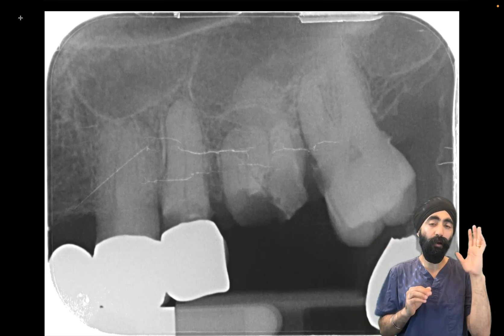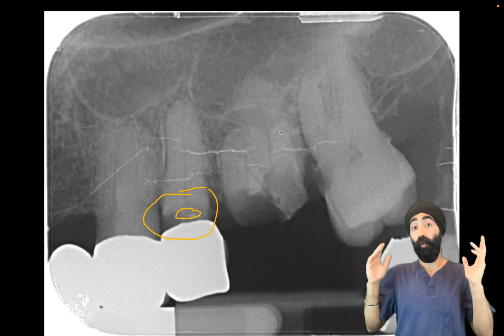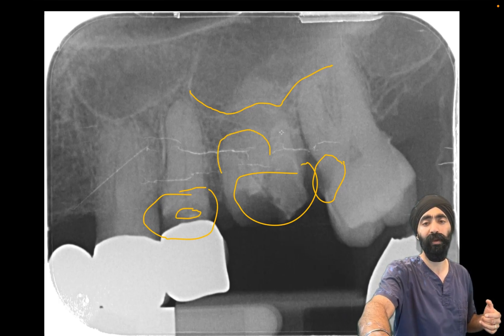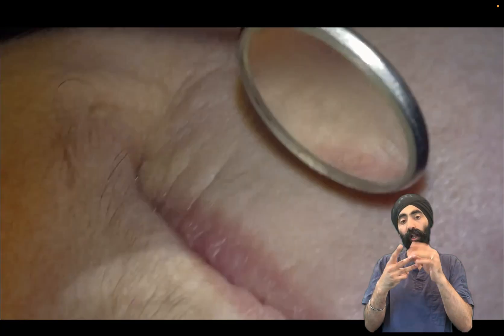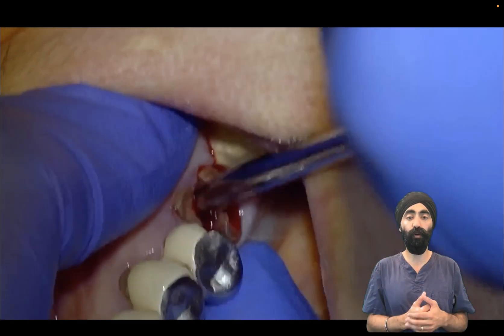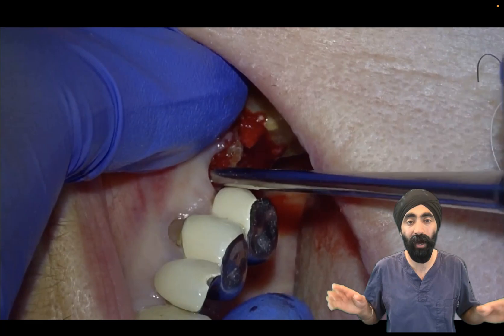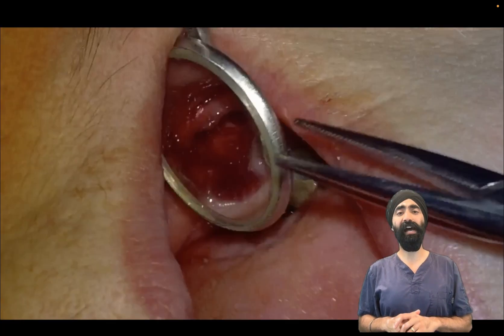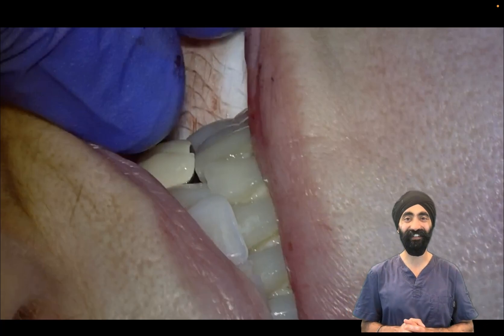Molar Retained Roots Extraction by Sectioning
Highlights
0:00 Introduction
0:25 Case Presentation
1:23 Administering anesthesia
1:32 Luxating the tooth
1:46 Root Sectioning using Electric Hand-piece
2:18 Removal of the tooth
3:28 Elimination of root fragments, debris and infection